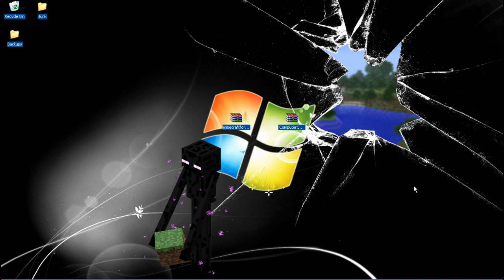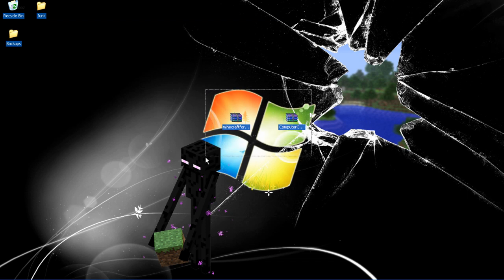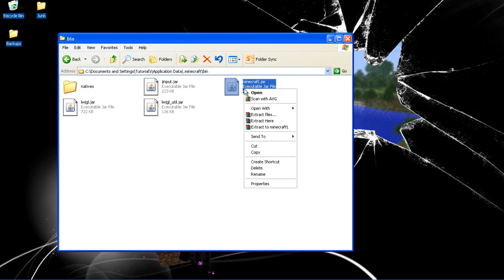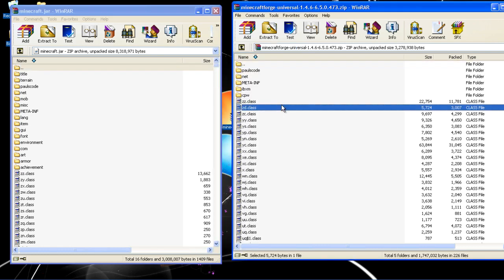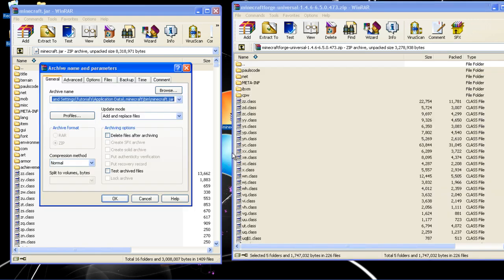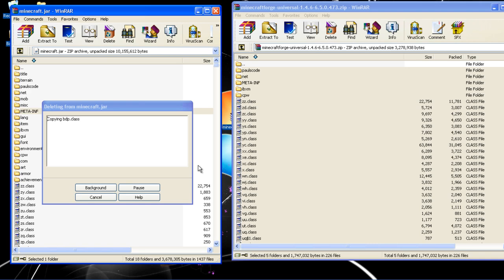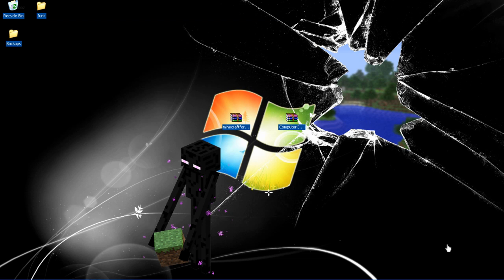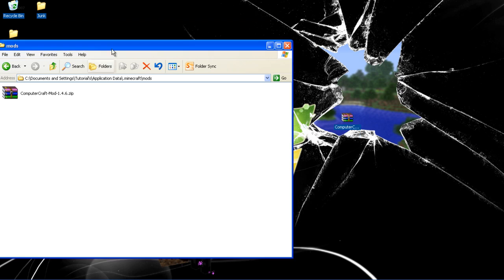Minecraft Mods : How To Install ComputerCraft For Minecraft 1.4.6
This is a tutorial on how to install Computercraft for minecraft version 1.4.6. This is a very awesome mod, but very complicated. I've been using it for a while now and still I am not that good.